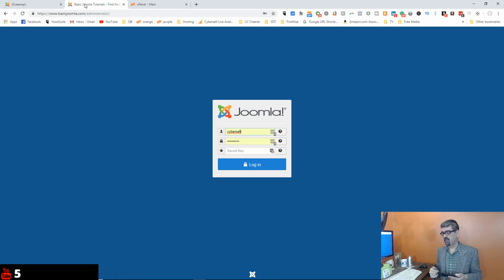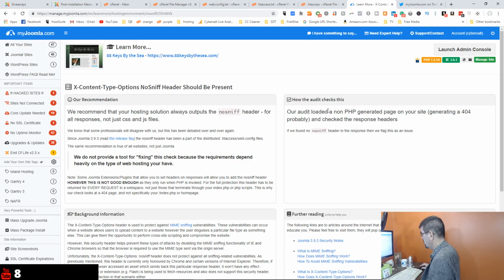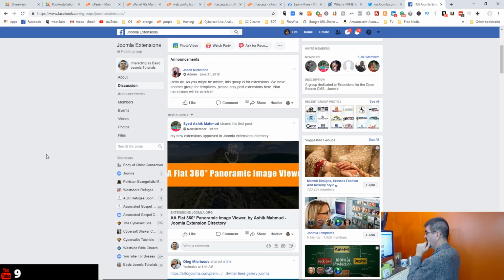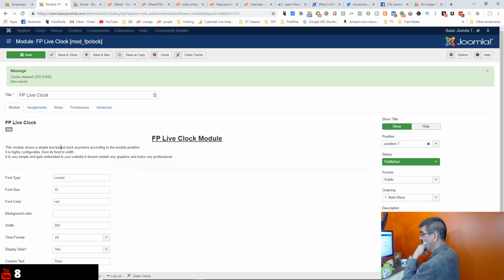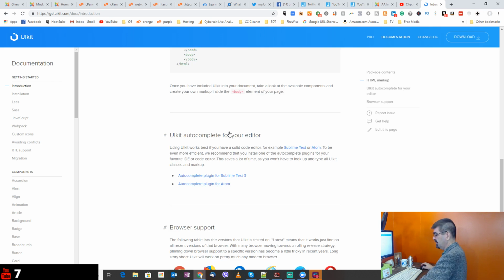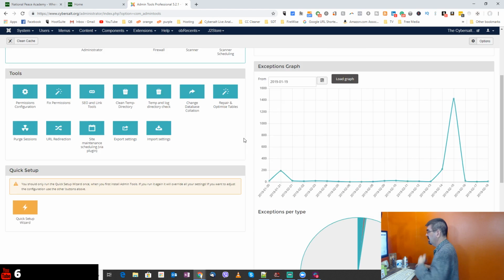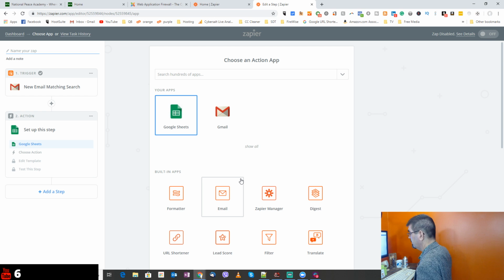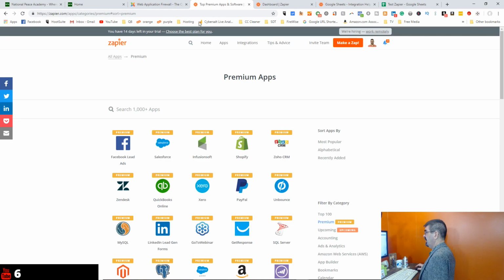Disable the MIME-type Sniffing Feature of Web Browsers 🛠 Maintenance Monday Live Stream #079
As you can read in the post installation message that is new as of Joomla 3.9.3, "Since Joomla 3.9.3, Joomla is shipped with additional security hardenings in the default htaccess.txt and web.config.txt files. These hardenings disable the so called MIME-type sniffing feature in webbrowsers. The sniffing leads to specific attack vectors, where scripts in normally harmless file formats (i.e. images) will be executed, leading to Cross-Site-Scripting vulnerabilities. The security teams recommends to manually apply the necessary changes to existing .htaccess or web.config files, as those files can not be updated automatically."

How to manually apply these necessary changes to prevent browsers from sniffing your Joomla site is what today's Maintenance Monday is all about.